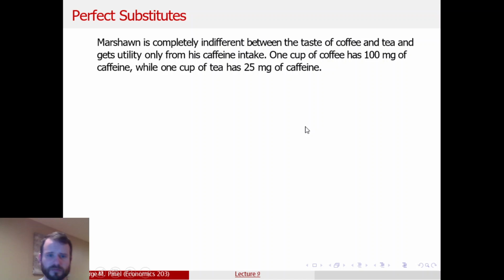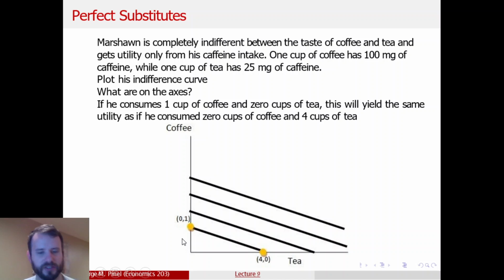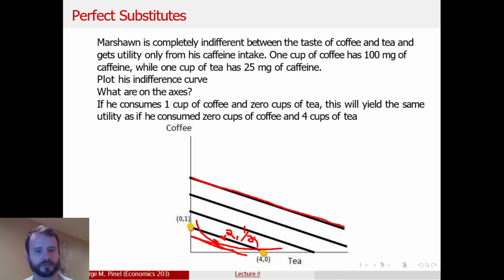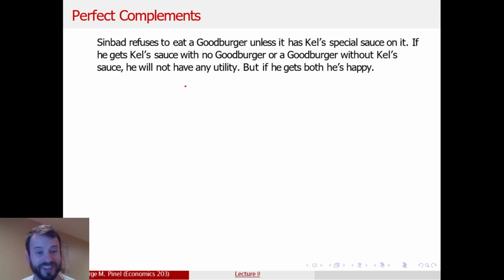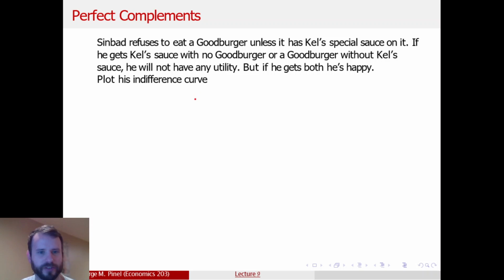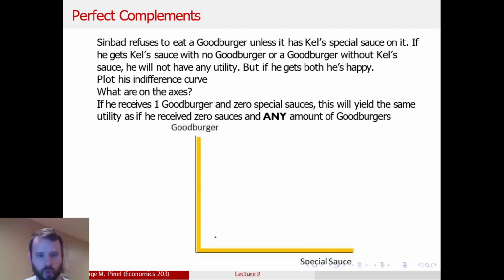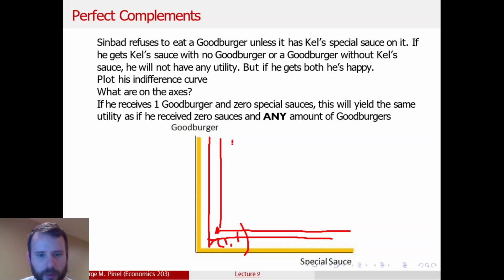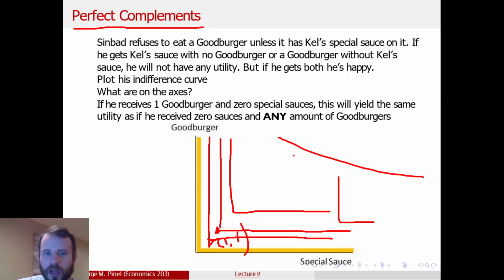Lecture 9 - Part 4 - Perfect Complements and Substitutes